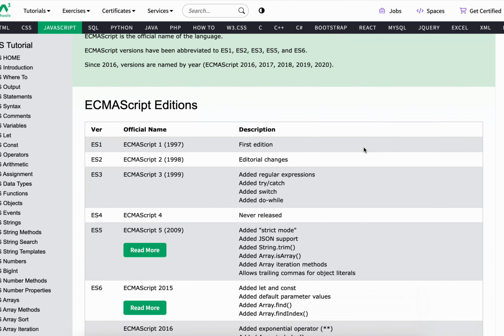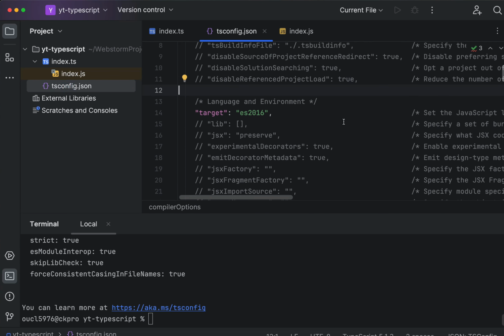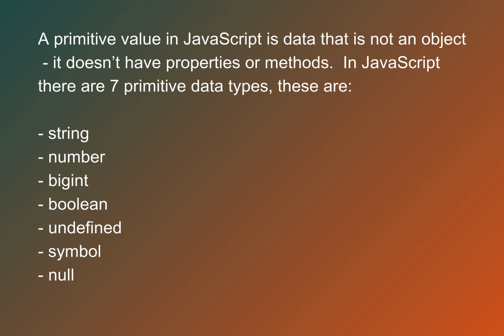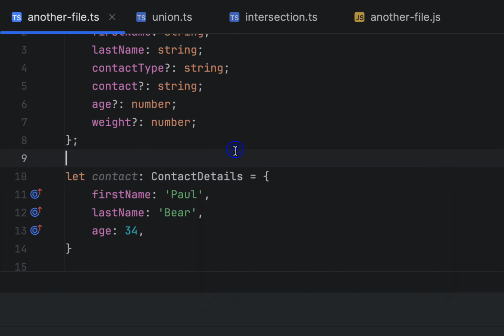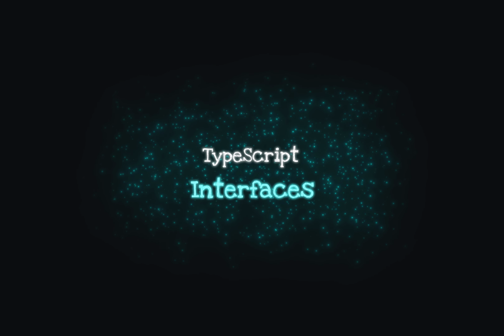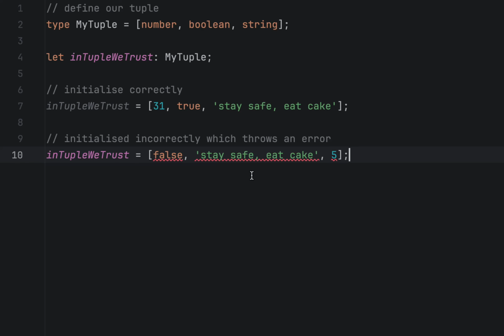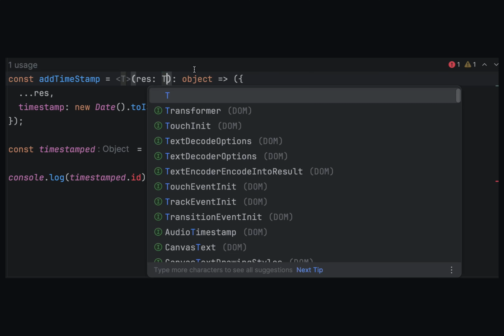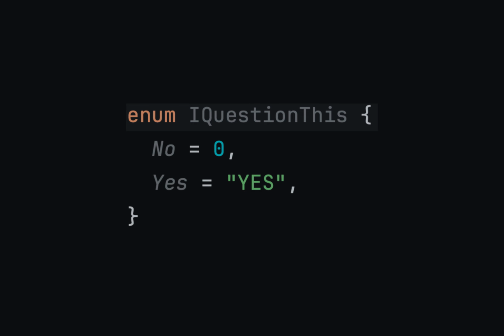TypeScript, An Introduction (Beginners Guide 2023)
Beginners guide to TypeScript introducing some of the basic concepts with different applications/examples.

00:00
00:22 Why TypeScript?
01:47 Installation
02:20 index.ts
02:44 Default Compiler Behaviour
03:47 tsconfig.json
06:02 Watch
06:26 Implicit versus Explicit Typing
06:30 - Implicit Typing
06:41 - Aside - Primitive Types in JavaScript
08:00 - Explicit Typing
08:33 any
08:49 Creating Your Own Types
09:25 - Union Types
09:45 - Intersection Types
10:22 Arrays
10:55 - Arrays of Any
11:02 - Arrays of Objects
11:20 - Arrays with Union Types
11:49 - Interfaces
13:28 - Type Assertion
13:53 - Tuples
14:33 Functions
14:58 - `void`
15:09 - Function Type Expressions
15:20 Classes
15:53 Generics
18:31 Enums
19:44 Outro